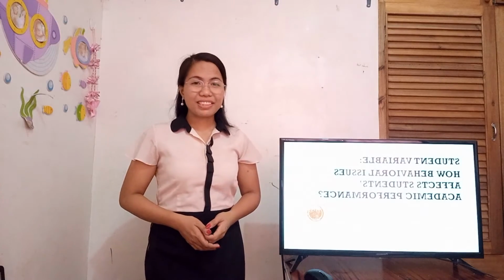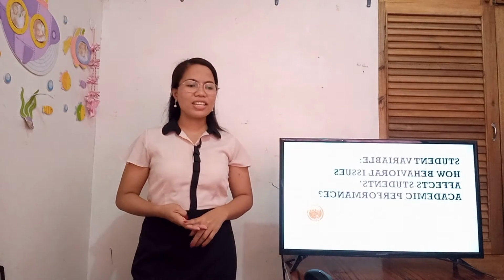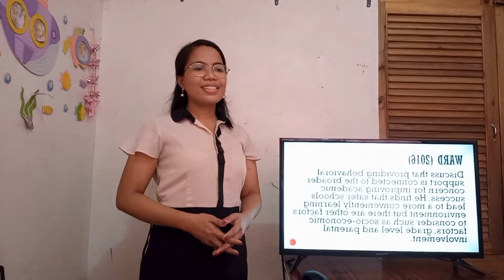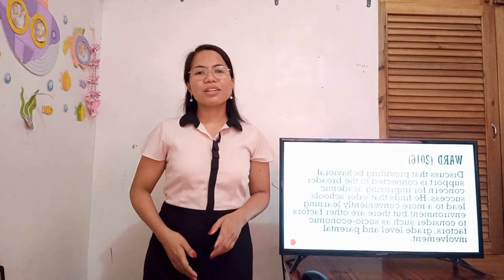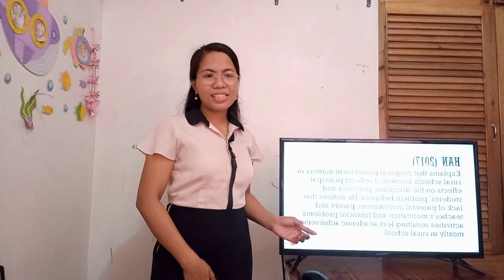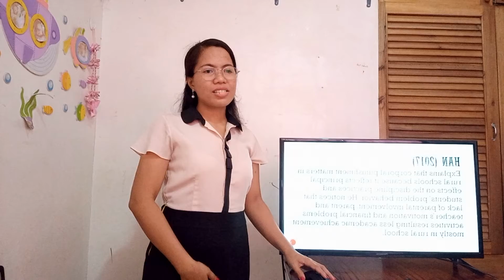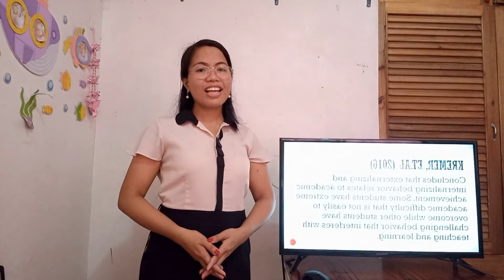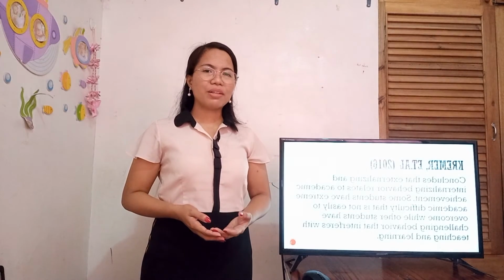Oral Presentation for English 301 Advanced English for Academic Purposes